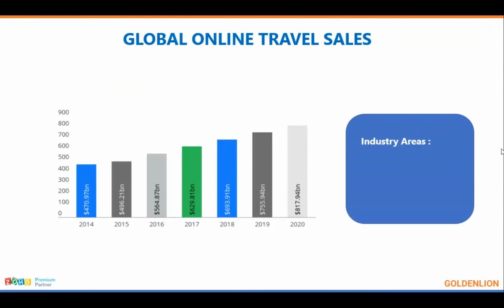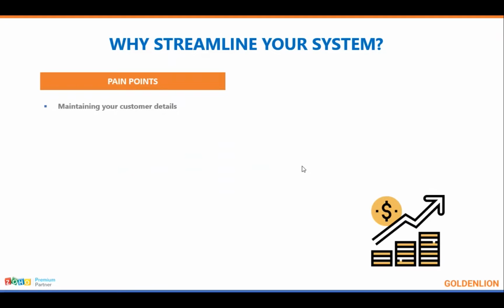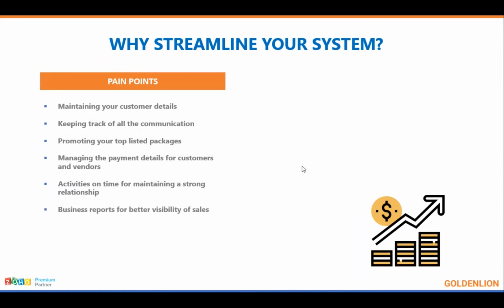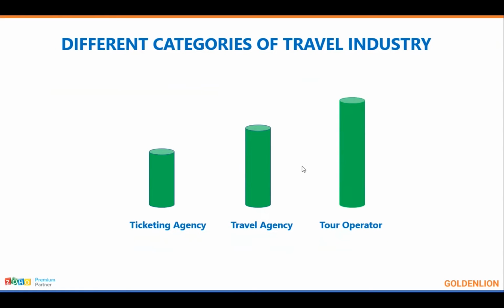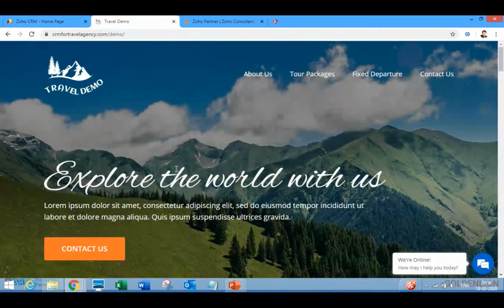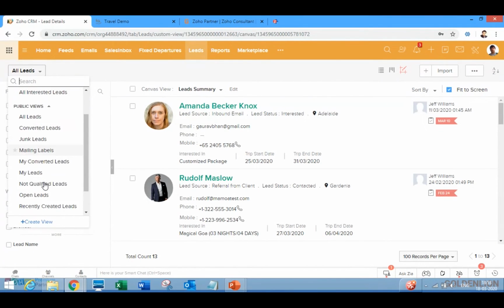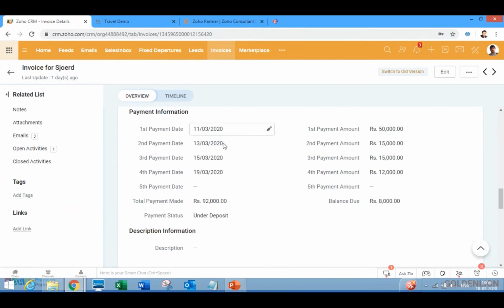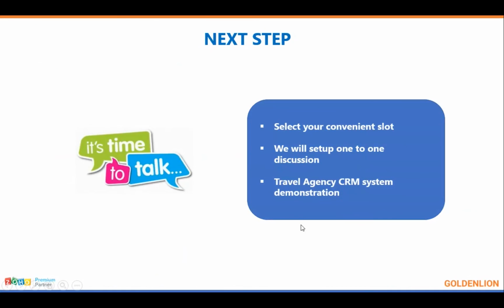[HD] Webinar - How to Take Your Travel Business to the Next Level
This webinar recording would walk you through how you can take your travel agency to the next level leveraging Travel Agency CRM, built on the award-winning Zoho CRM platform.